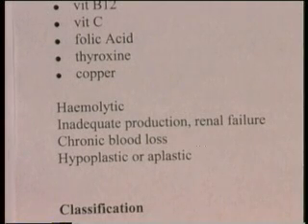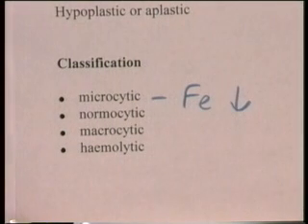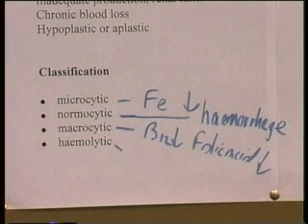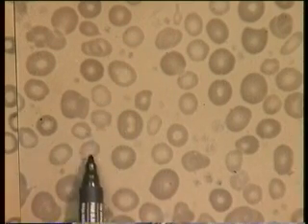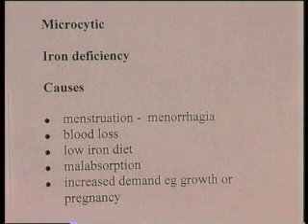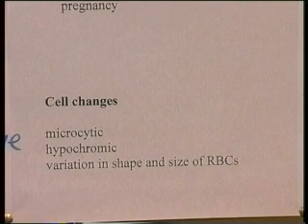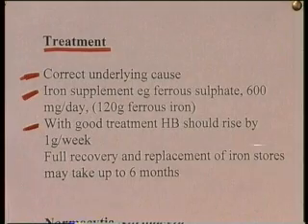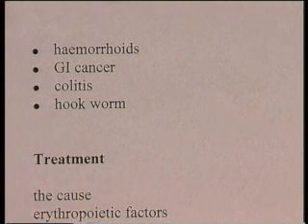Anaemia Part 2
Anaemia

Reduced oxygen carrying capacity of blood, or reduced numbers of red blood cells or their haemoglobin content or both.  Diagnosed by a simple blood test for Haemoglobin levels.

Haemoglobin    men 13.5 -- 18g/dL women   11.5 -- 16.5g/dL

Haematocrit value   Percentage of the blood which is red cells, usually about 45%

Symptoms
Non specific symptoms
Tiredness
Fatigue
Weakness

Hypoxic cerebral effects
Fainting
Dizziness
Headache
Insomnia
Anorexia and dyspepsia

Hypoxia effects
Shortness of breath on exertion
Tingling in extremities
Angina
Amenorrhoea
Palpitations
Ischaemic conditions made worse

Signs
Pallor of skin, nail beds, mucus membranes
Tachycardia
Cardiac failure

Signs of iron deficiency
Brittle spoon shaped nails
Angular stromatitis
Glossitis

Aetiology
Anaemia can be caused basically in one of three ways, secondary to decreased erythropoiesis, increased haemolysis or secondary to blood loss

Decreased production
Deficiency of erythropoetic agents; iron, vit B12, folic acid, vit C, thyroxine, copper
Inadequate production - renal failure
Hypoplastic or aplastic

Haemolytic
Excessive red cell breakdown -- haemolysis
May be raised serum bilirubin
May be caused by any haemolytic disease

Blood loss
Any cause of chronic haemorrhage

Iron deficiency anaemia
Aetiology
Pathophysiology
Clinical features
Treatment

Megaloblastic anaemia

Pernicious anaemia
Aetiology
Pathophysiology
Clinical features
Treatment

Aplastic anaemia
Aetiology
Pathophysiology
Clinical features
Treatment principles

Haemolytic anaemias
Pathophysiology
Hereditary spherocytosis
G6PD deficiency
Thalassaemia
Mechanical haemolytic anaemia
Haemolytic disease of the newborn

Pathophysiology
Clinical features
Epidemiology
Treatment principles

Other forms of anaemia
Sideroblastic anaemia
Anaemia in renal disease
Anaemia of chronic disease
Cigarette smoking